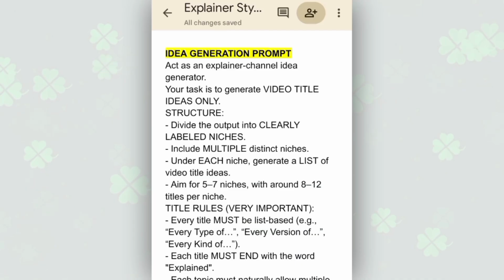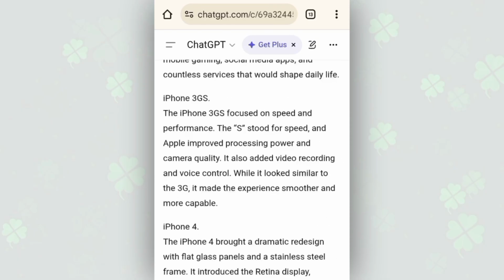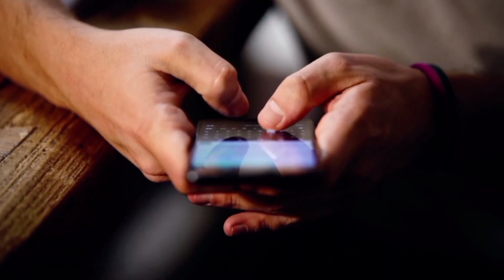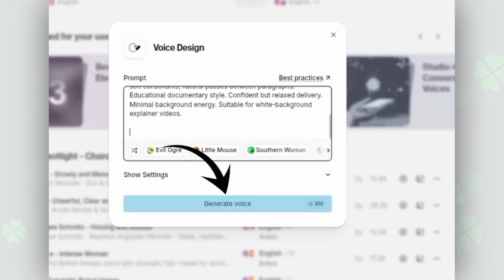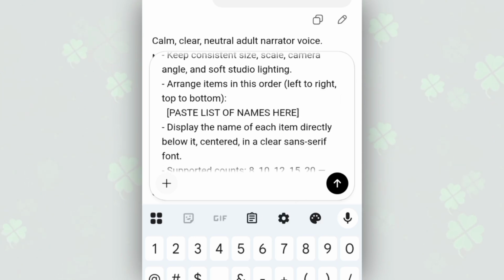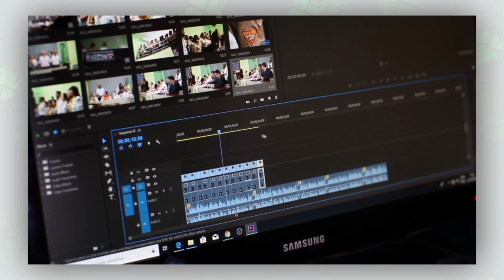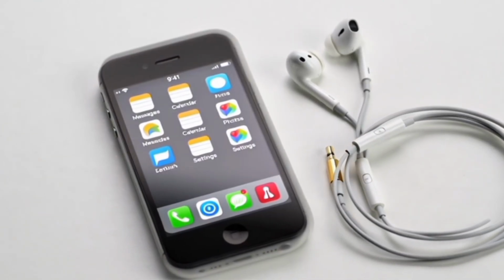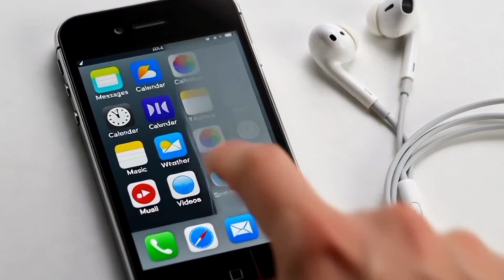Make Educational Videos (Explainer Style) like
How To Viral Make Explainer Videos like  ⁨@EverythingProfessor⁩   ⁨@dataillusion⁩   ⁨@NexusFiles616⁩

In this video, I’ll show you how to make explainer style videos using AI tools, step by step and it's 100% free.So, if you’re starting a faceless YouTube channel in 2026 make explainer style videos.

Related Questions:
How to make explainer style videos
How to make faceless videos
How to make Videos using Ai
How to make automation videos
How to make Viral explainer videos
How to make educational niche videos
How to make every explainer videos
How to make explainer style videos with Ai
How to make Viral explainer style videos
How to make faceless channel
How to make automation channel